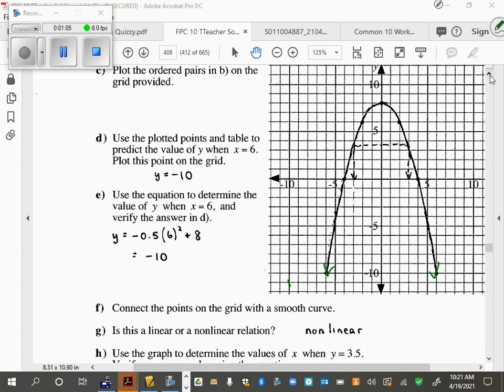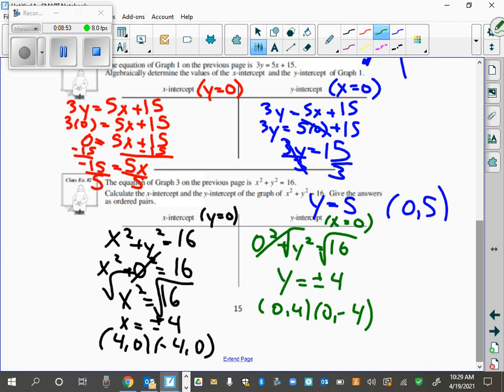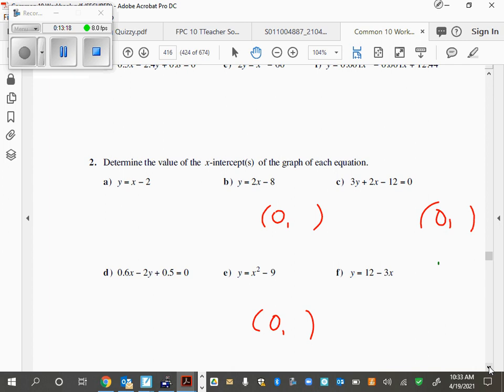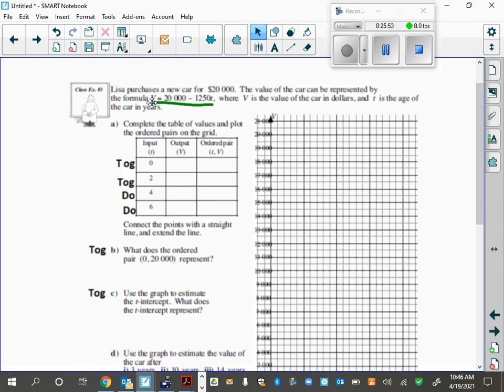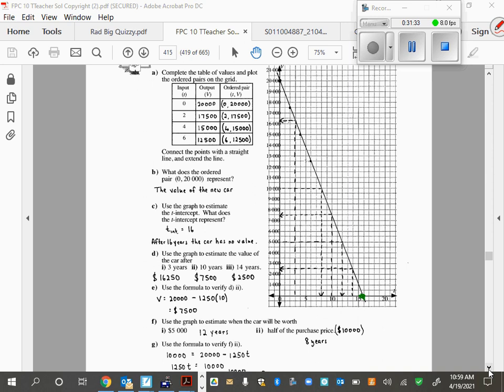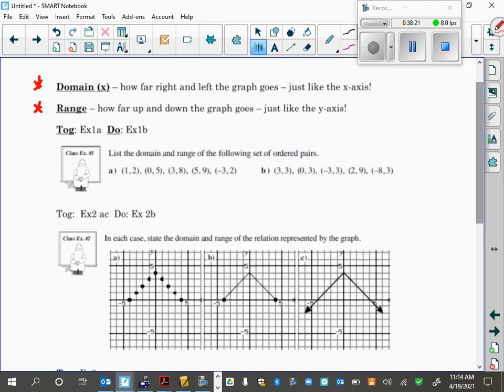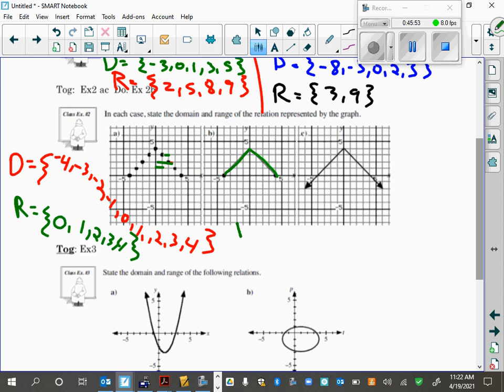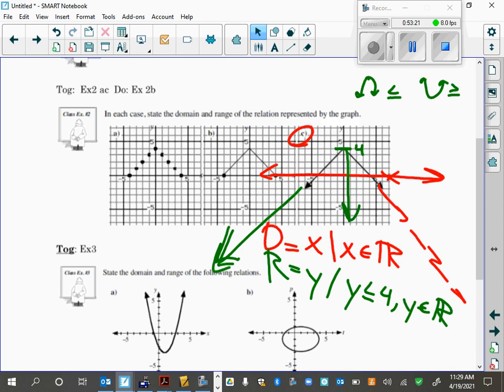Math 10AP April19 x and y intercepts, domain and range